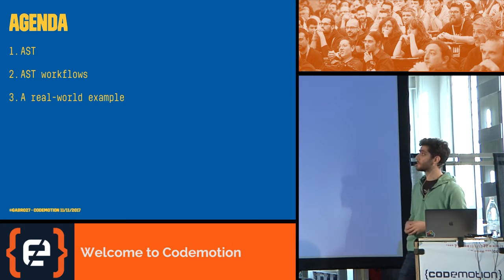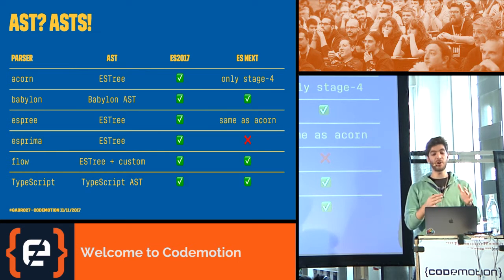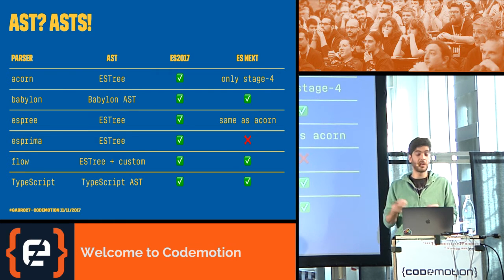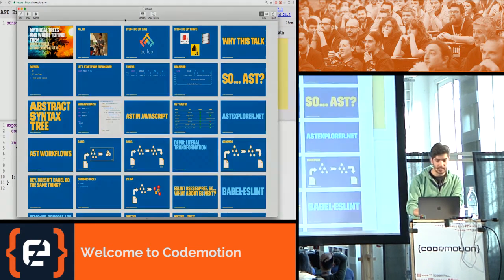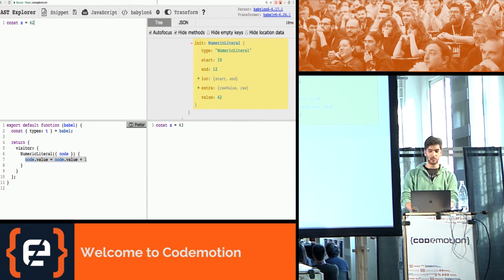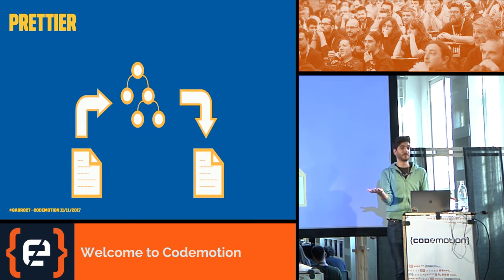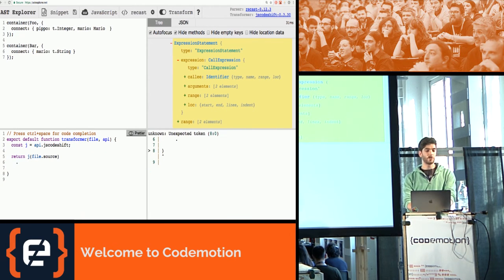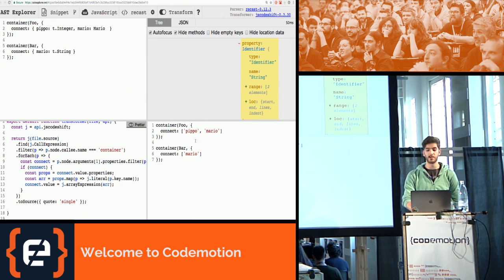Mythical trees and where to find them - Gabriele Petronella - Codemotion Milan 2017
Abstract Syntax Trees (or ASTs) are the core of most tools we use in JavaScript, from Babel to ESLint, from prettier to codemods. In this talk we see what they are, how they power such tools and how to use them directly to develop custom solutions to everyday problems.